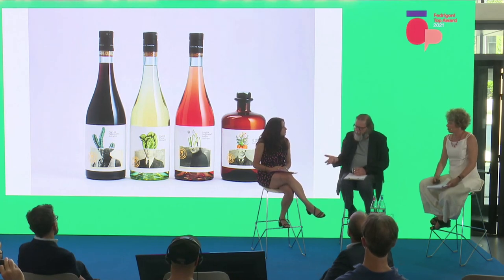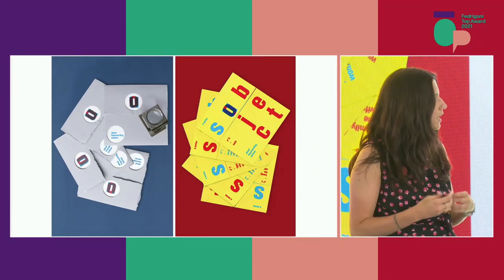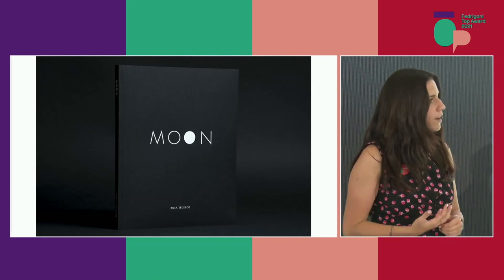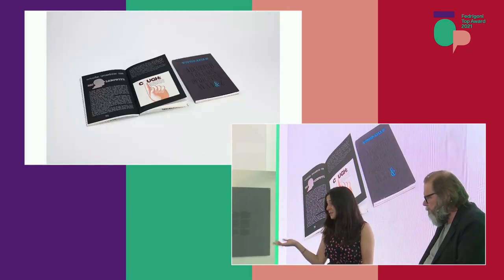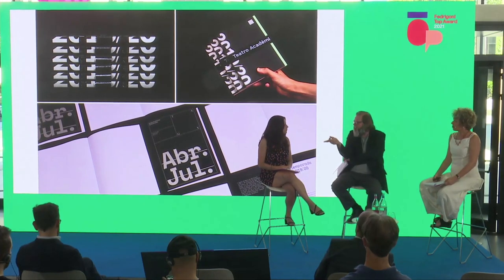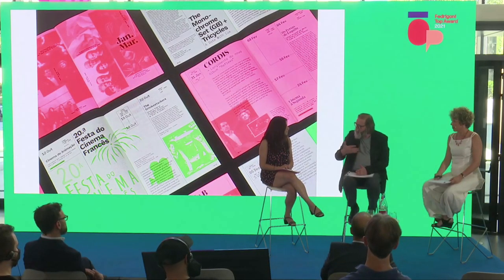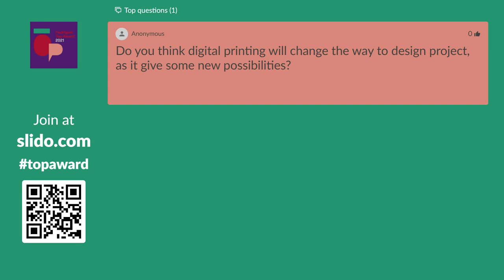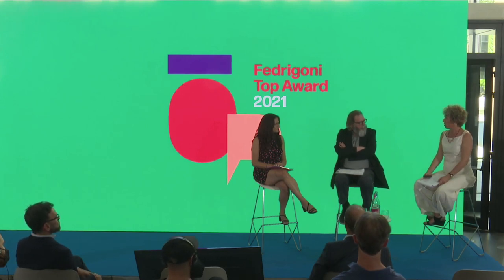Fedrigoni Top Award 2021 - Digital Printing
Martina Corradi, Marketing Manager at HP Indigo, dialogues with Simon Esterson, Art Director at Eye Magazine